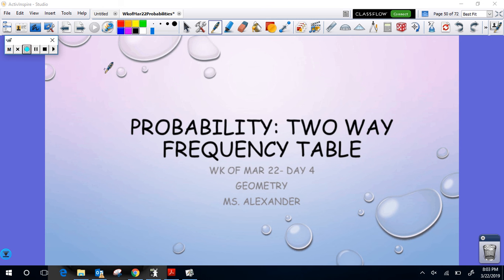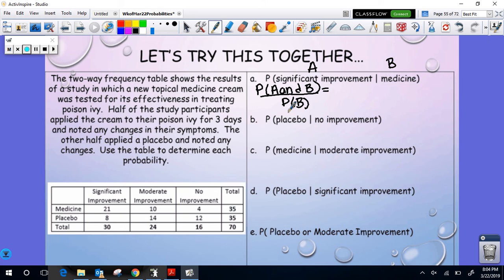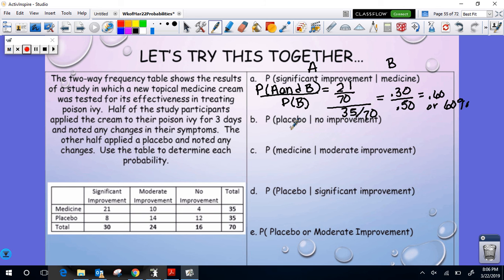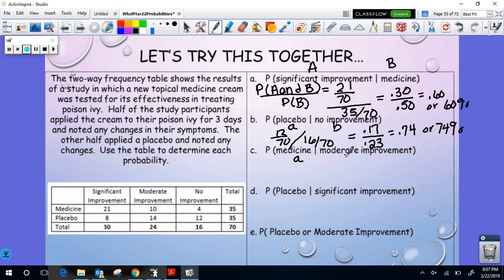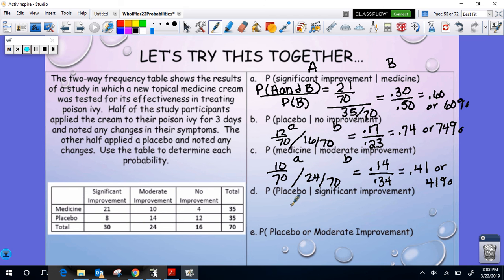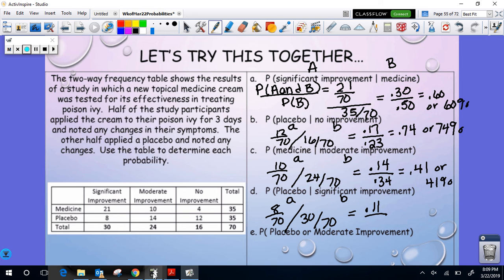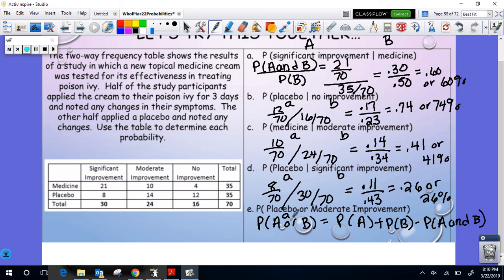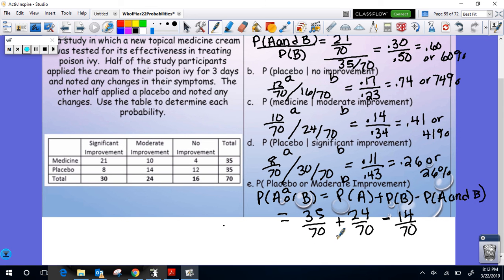Wk of Mar 25 Day 4 Probabilities and Two Way Frequency Tables